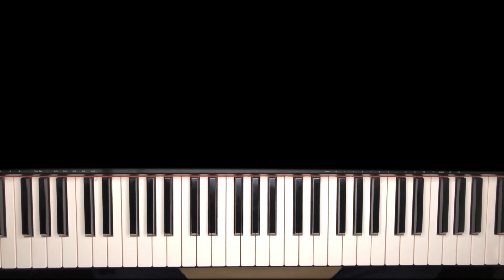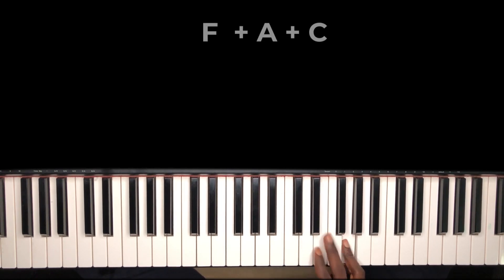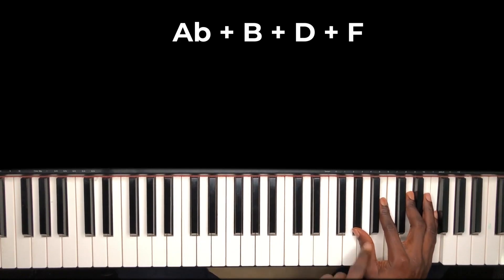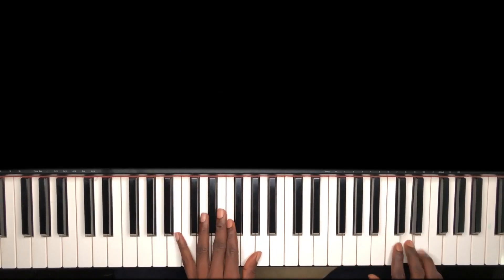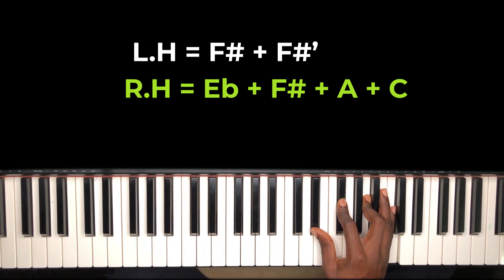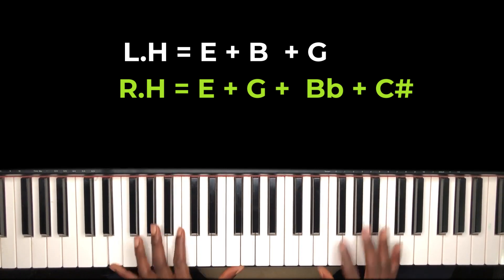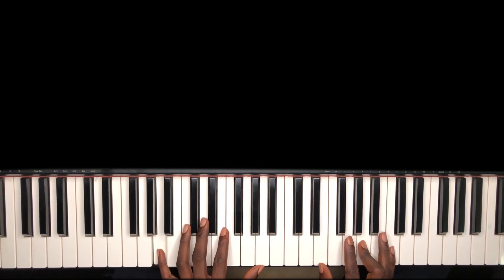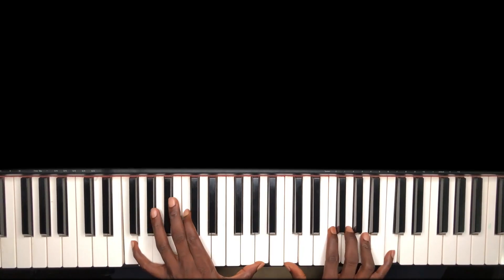diminished seventh piano hack for your 7 3 6 5 1 4 passing chords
Todays piano lesson is on how to use the Diminished Seventh for your 7 3 6 and then to your 5 1 4 as passing chords. The diminished chord which is gotten by flattening the 3rd and the 5th is a very vital tool for a lot of passing chord movement. This diminished chords lesson will be helpfull to beginner piano students and intermediate players. gospel passing tones are tools for spicing up our piano play.
This piano passing chord lesson is vital to your  passing chord piano gospel music